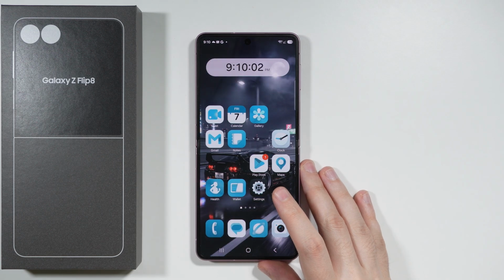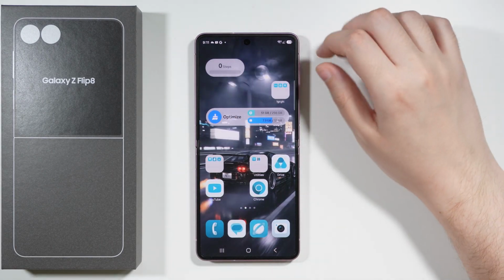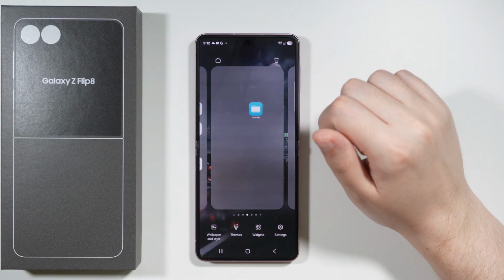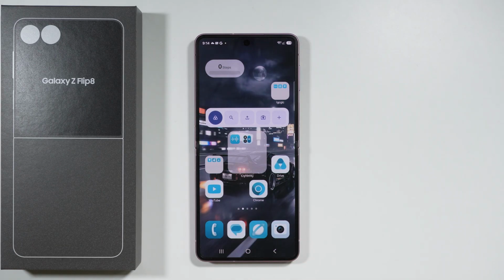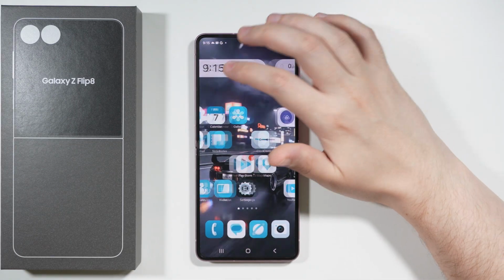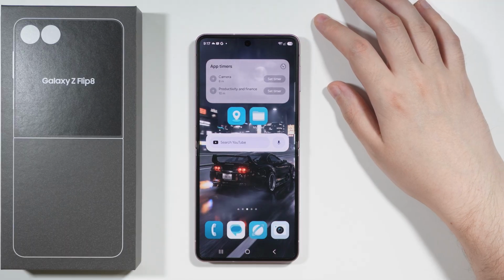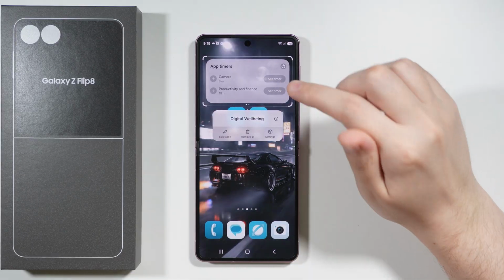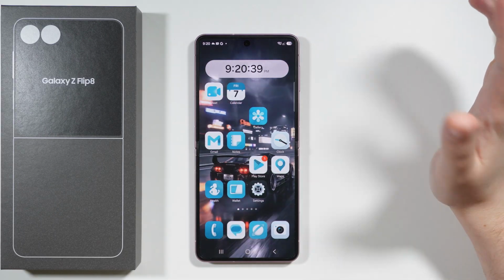Samsung Galaxy Z Flip 8: How to Organize Apps & Pages (Customize Home Screen)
In this video, I'll show you how to organize apps and pages on your Samsung Galaxy Z Flip 8 to customize your home screen effectively. We'll go through simple steps to arrange your apps, create folders, and adjust your layout to make your device work for you. Follow along in this quick tutorial to enhance your smartphone experience and keep everything at your fingertips.